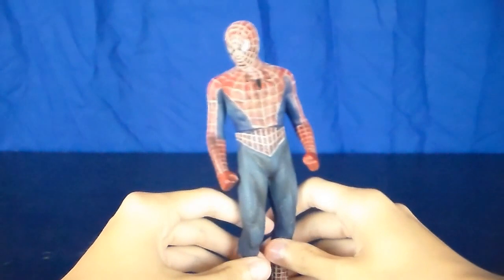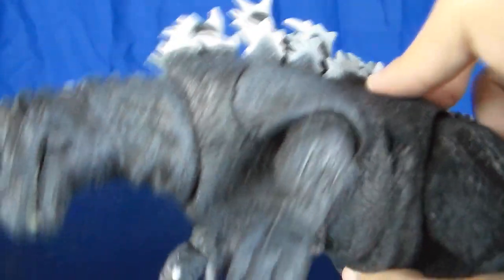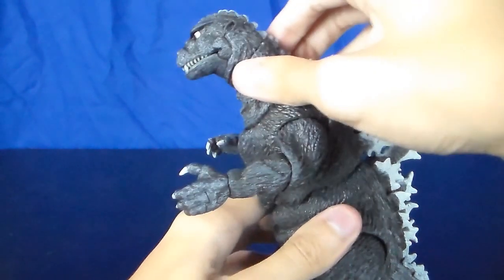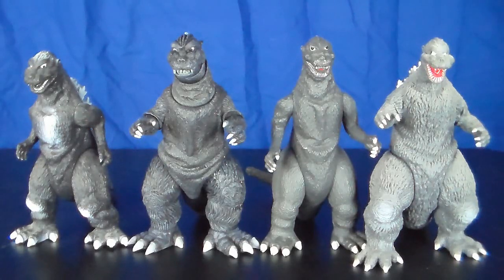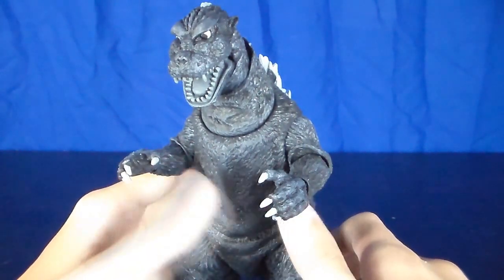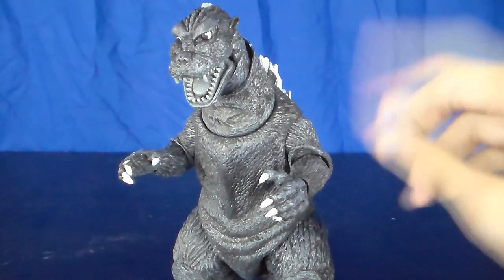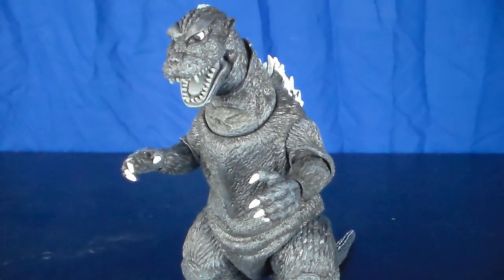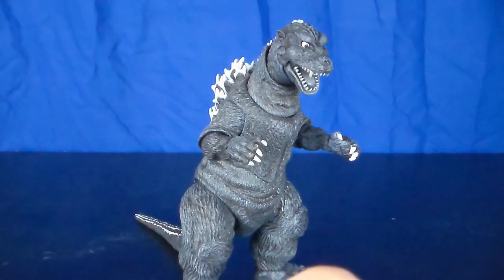NECA GODZILLA 1954 Figure Review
Hey guys it's me, Gojira2012! And I'm back with another exciting toy review. This time it's on something that has been anticipated for several months now. In other words, the NECA Godzilla 1954 action figure is FINALLY HERE! Is this the best NECA Godzilla item? Or is it the most overrated? Well, let's find out!